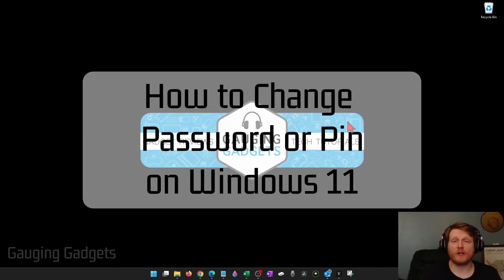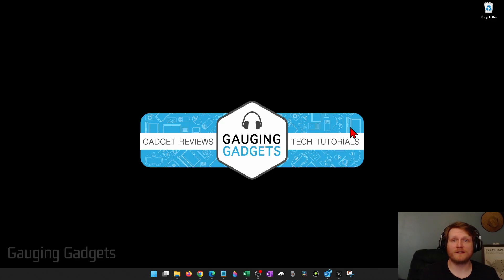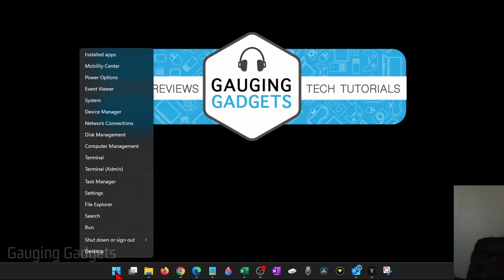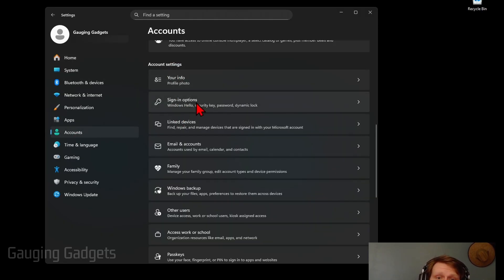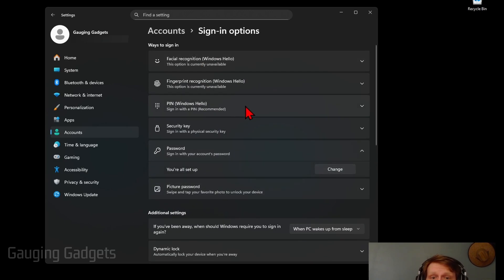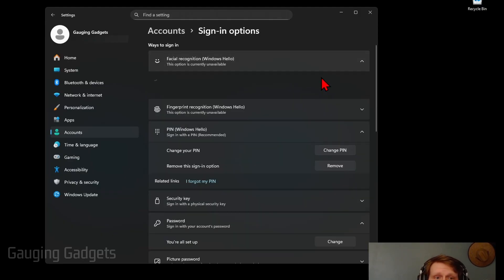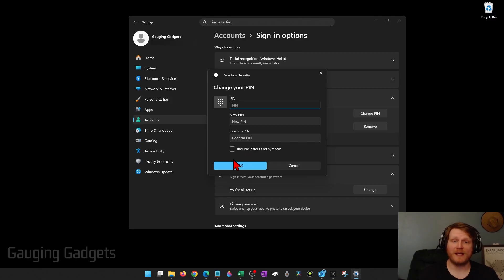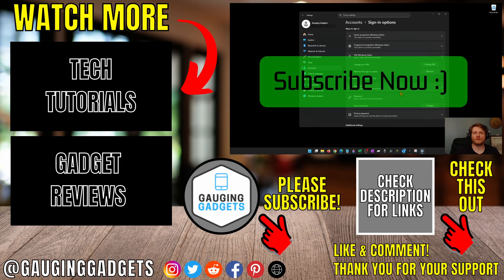How to Change Pin or Password on Windows 11 PC & Laptop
How to change your PIN or password on Windows 11 PC or laptop. In this tutorial, I’ll show you step by step how to update your Windows 11 login credentials by changing either your PIN or password from the account settings. This means you’ll be able to keep your device secure and easily manage how you sign in to your computer.